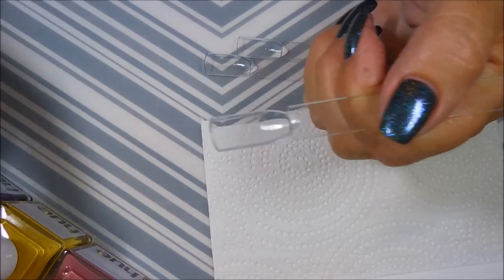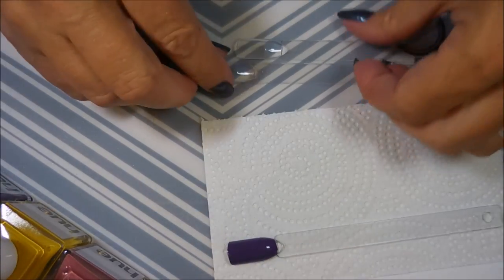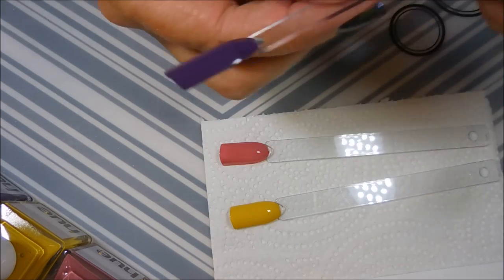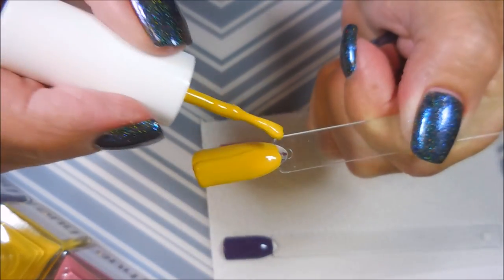Square Hue Un Boxing 9.17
I am not a nail professional, just someone who loves nail polish & nail art. I share what I have learned through my own experiences and what works for me. If there is a product I’ve used or a technique you would like to know more about, please ask me in the comments section down below.  I hope you liked this one.  Thank~you for watching. Till next time, be good to yourself.

Tina

3 Bottle Box $21
2 Bottle Box $16

Prices include free US shipping.  Canada residents pay $10 for shipping.

Filmed with: Nikon Coolpix S6900
Tri-Pod: LimoStudio 17" Mini Tripod AGG301
Edited with: Windows Live Movie Maker